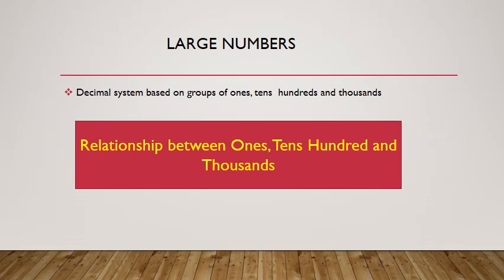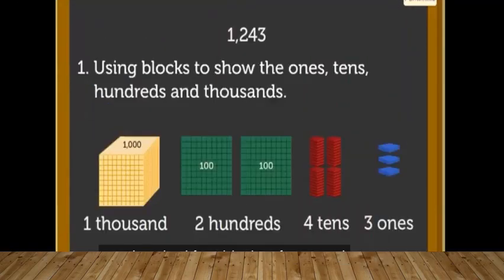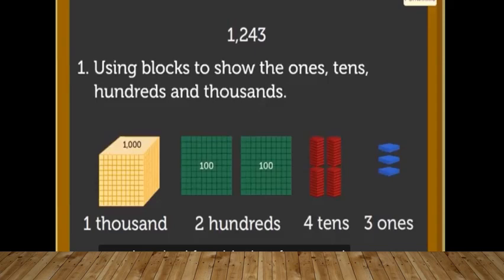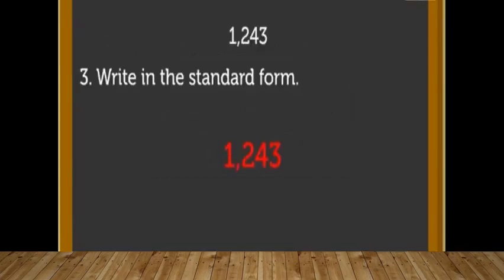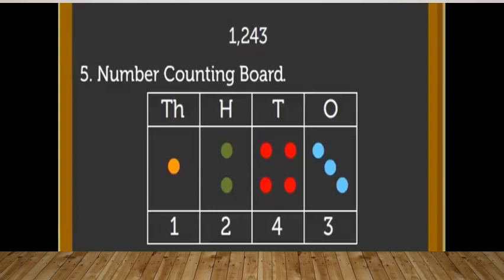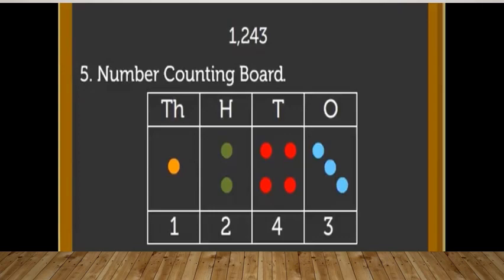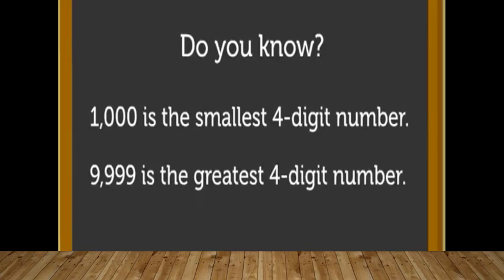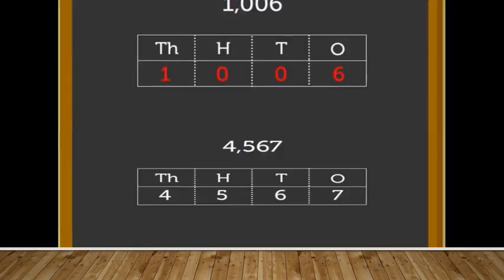Grade 3 Mathematics Large Numbers Part 1